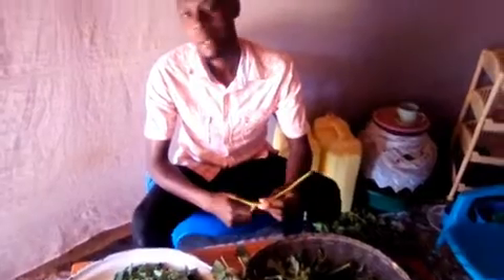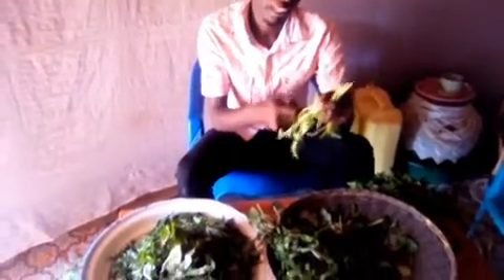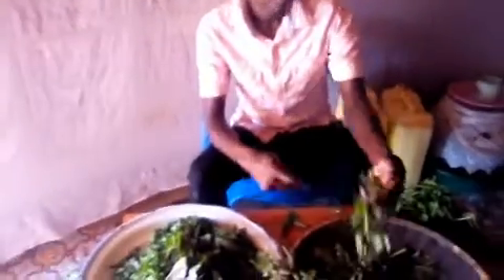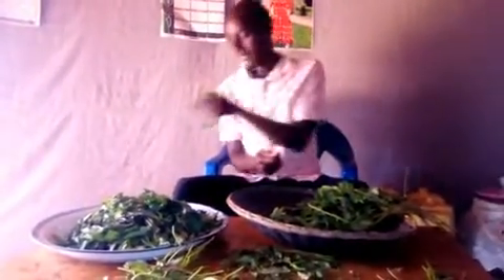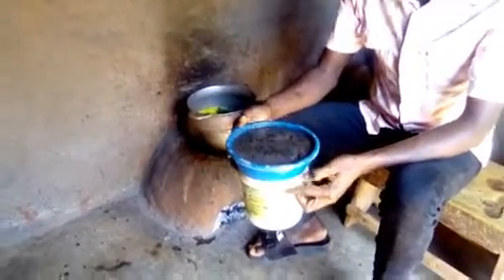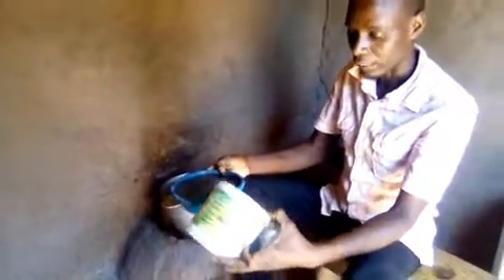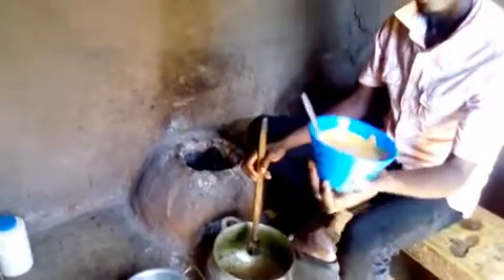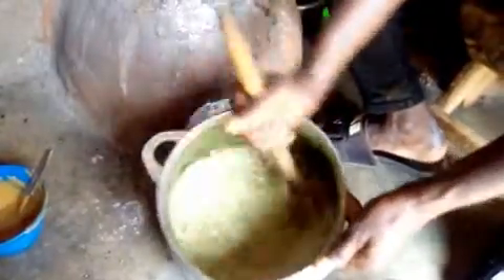cooking our traditional dish "boo apiiya"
this video is about cooking greens (boo) as sauce and Millet bread as food. It's a most popular traditional food in northern Uganda.